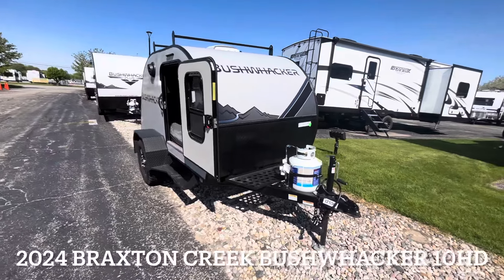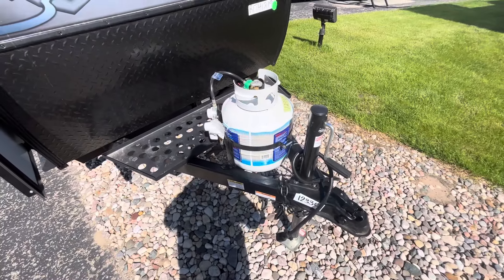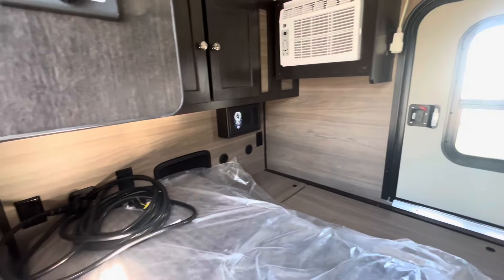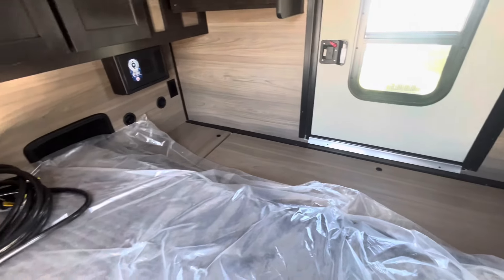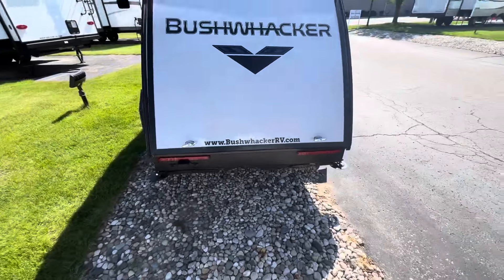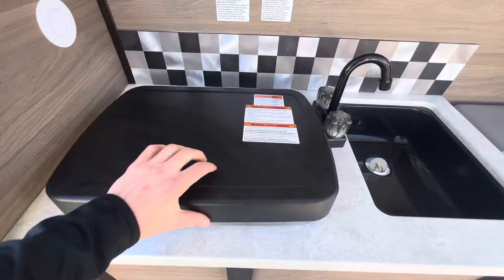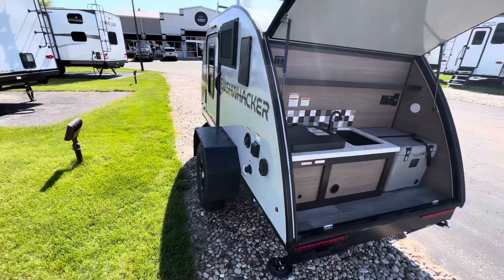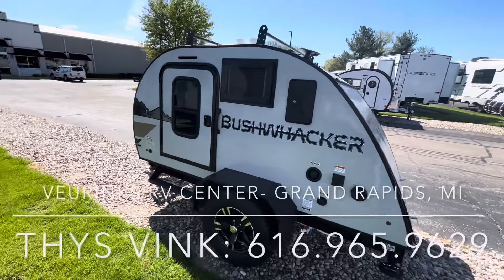2024 Bushwhacker 10HD | Small Lightweight Teardrop Trailer | Veurinks RV Center- Grand Rapids, MI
In stock RVs, parts, and servicing for your RV for all Its needs at Veurink’s RV Center

Veurink’s RV Center
7144 Division Ave S